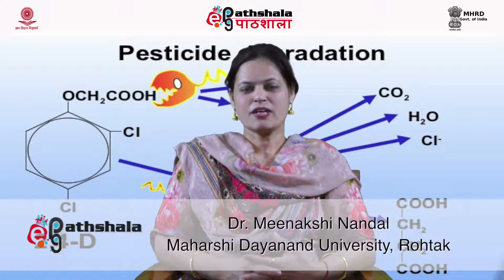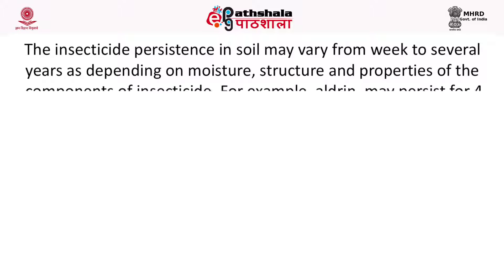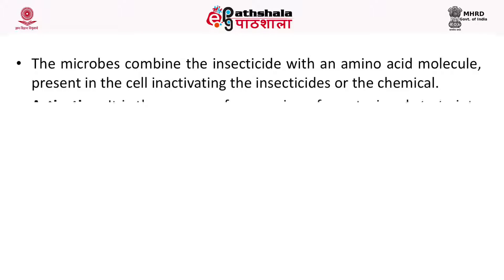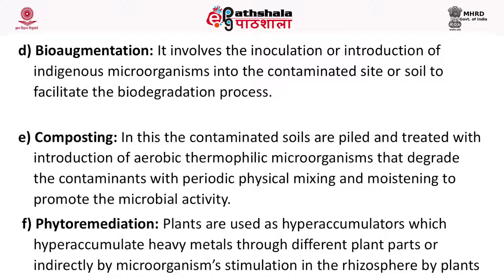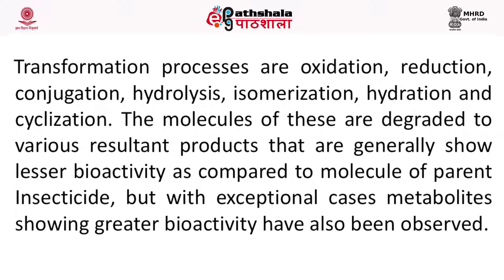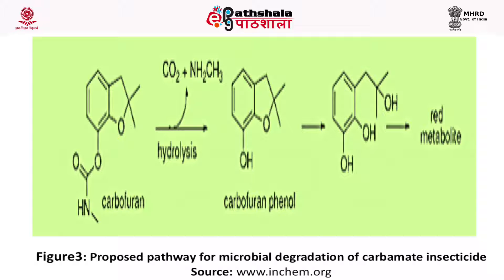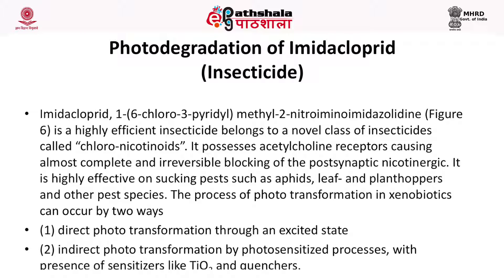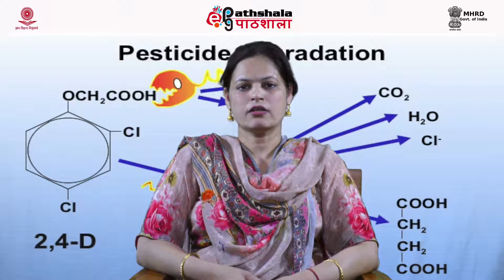Degradation of Insecticides